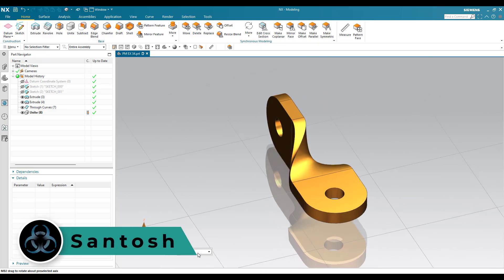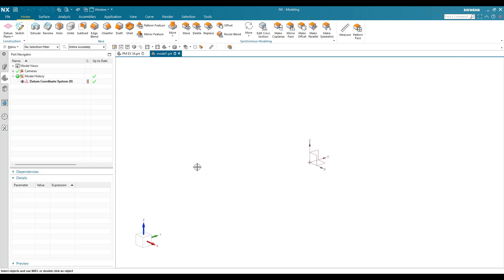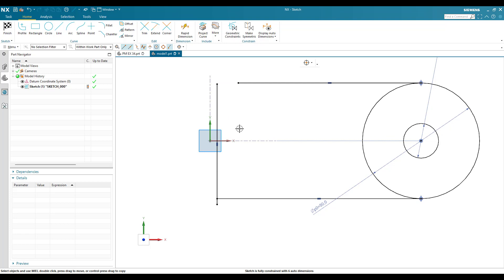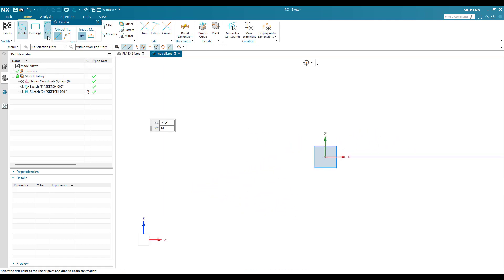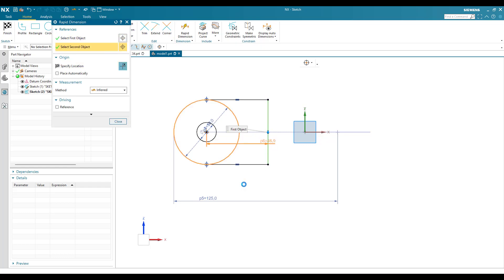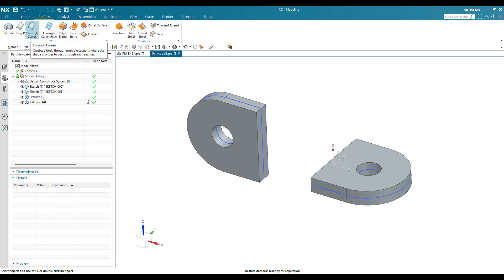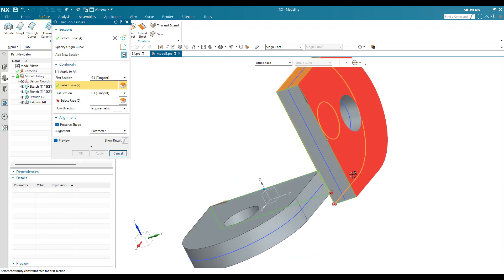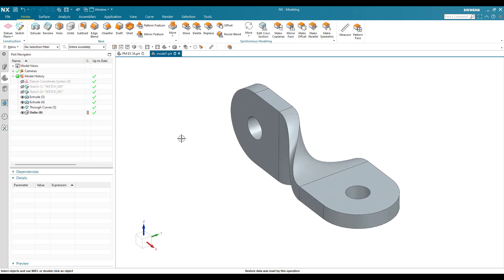Siemens NX-Part Modeling Exercise 32 for beginners.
1. NX Electrical Routing/Wiring Harness
4. NX Sheet Metal Course